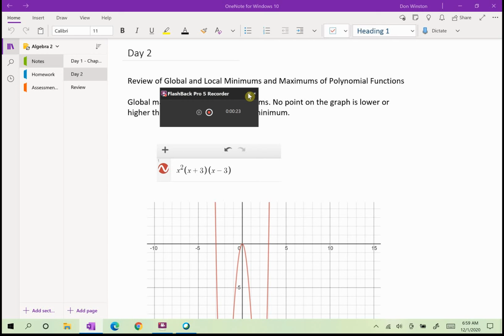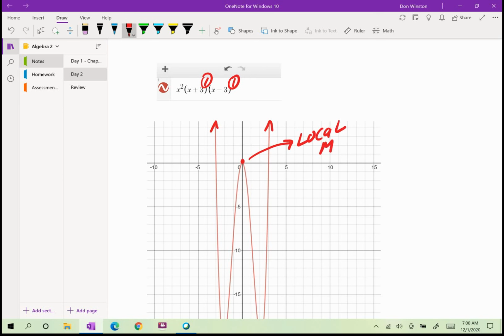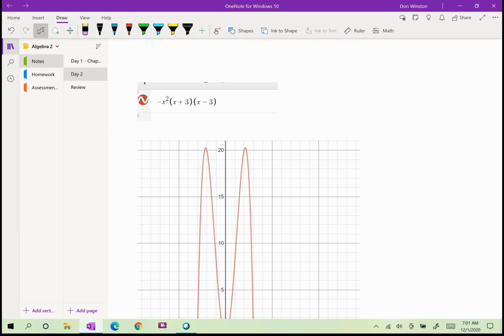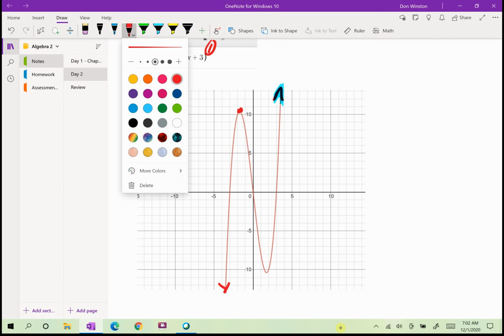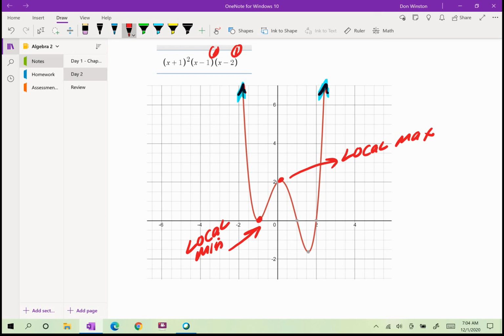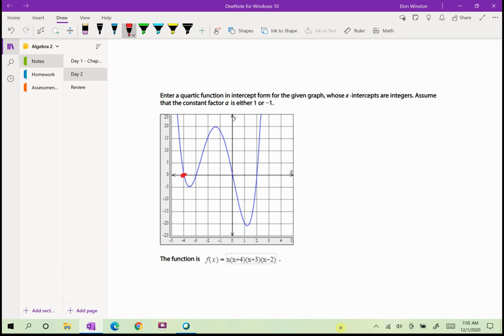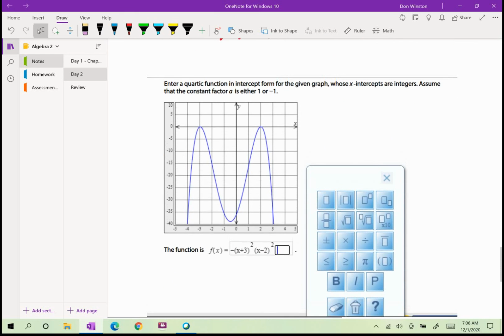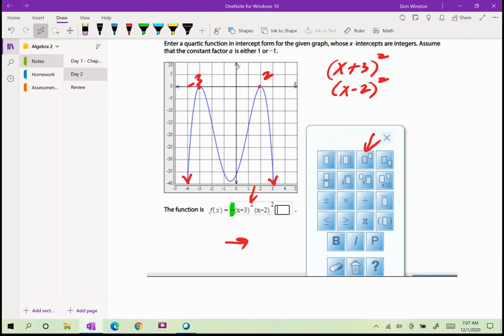Algebra 2 - Intro to Polynomial Functions , Day 2